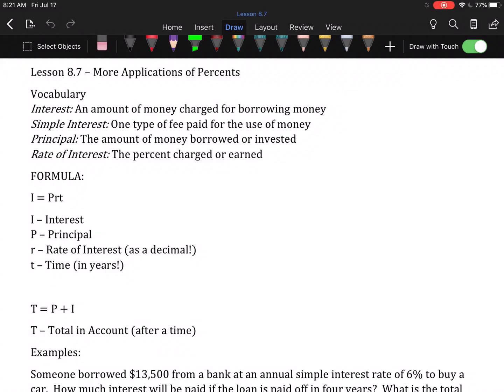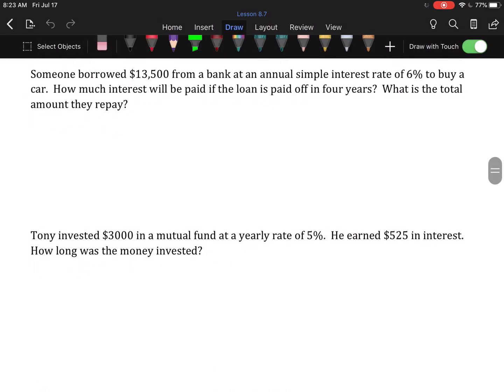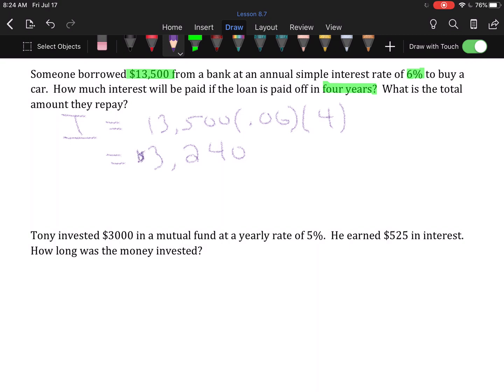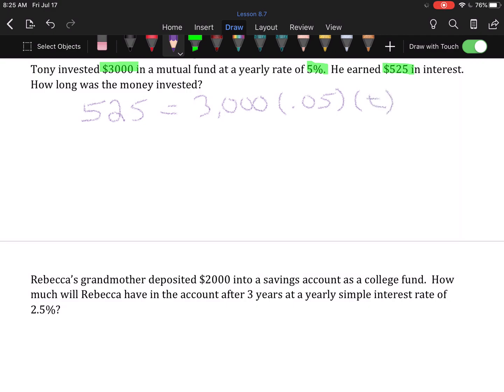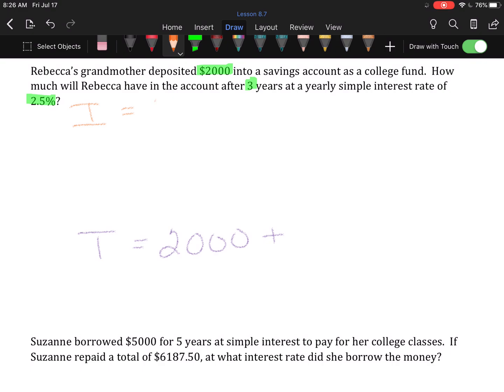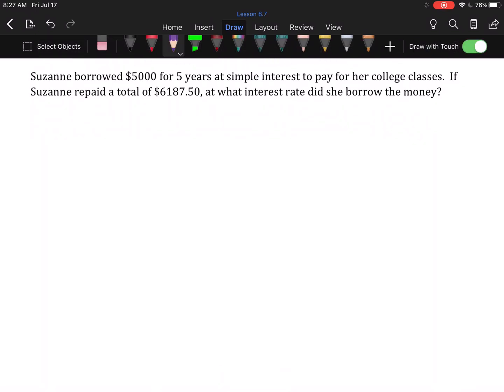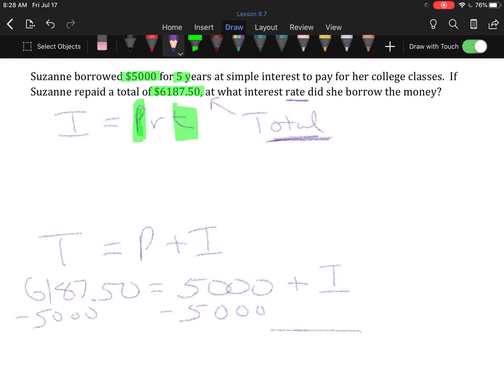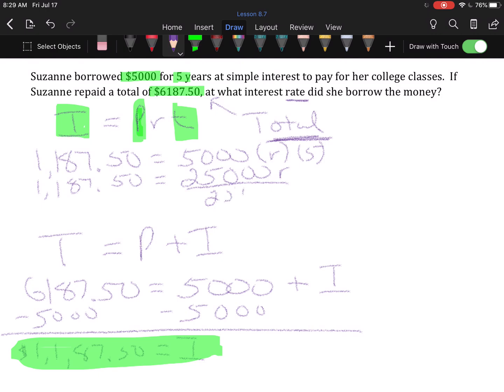Pre Algebra Chapter 8 Lesson 7 Notes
More Applications of Percents